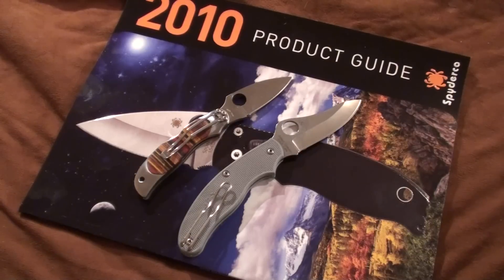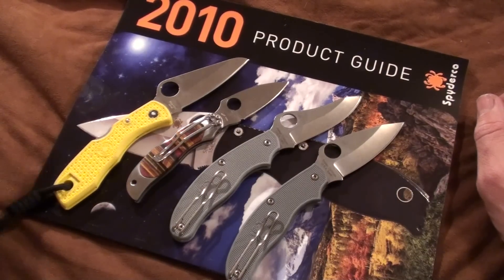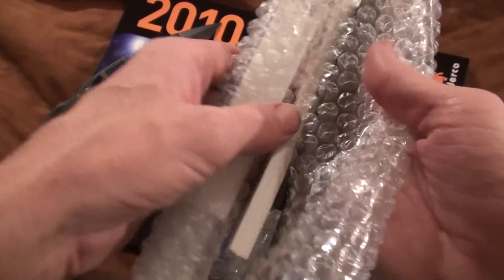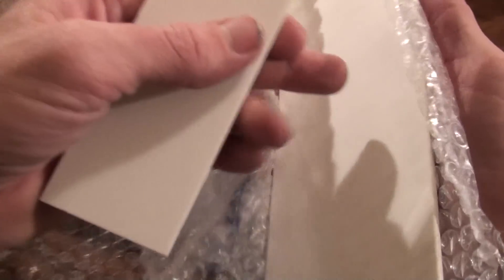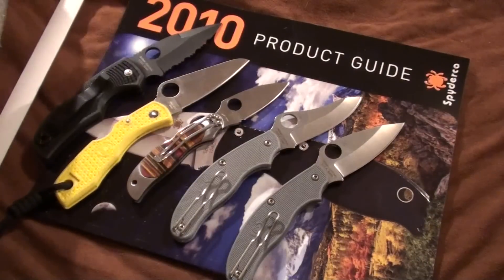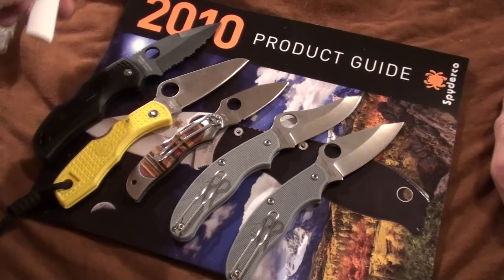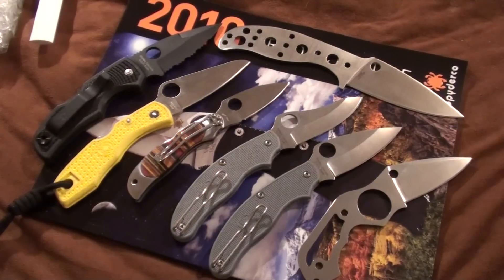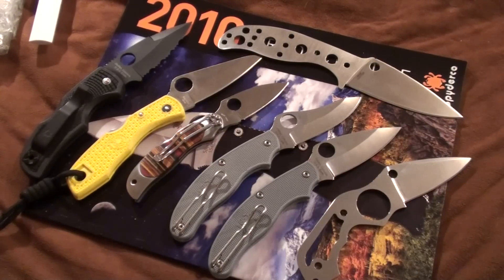Spyderco 2nd's Sale Series part 2.....Lost and found videos